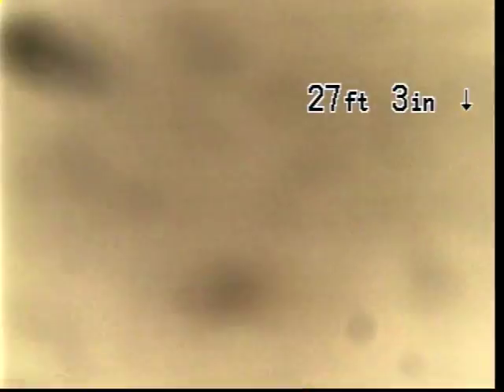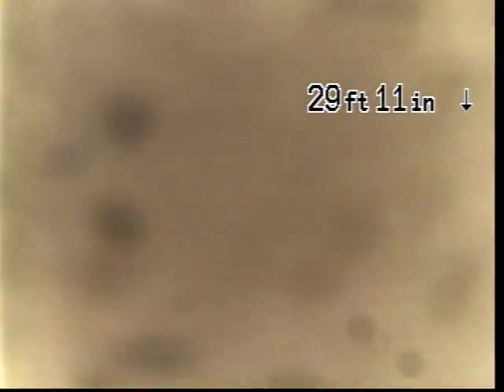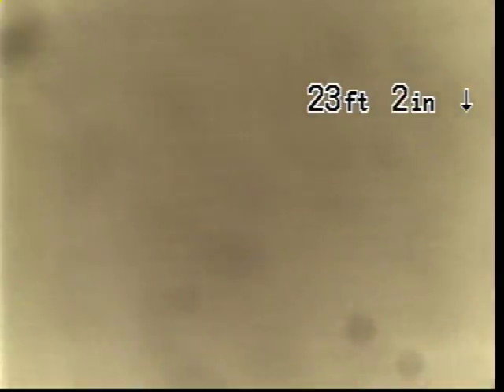350 Harvard 10/14/14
Jetting